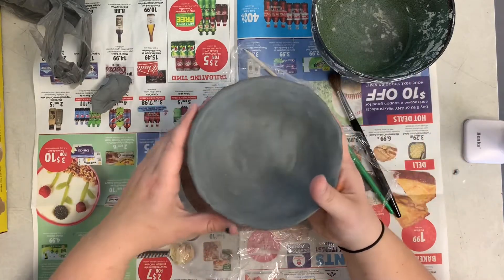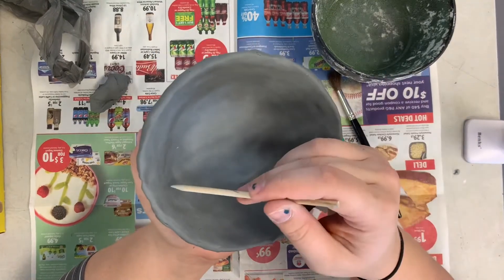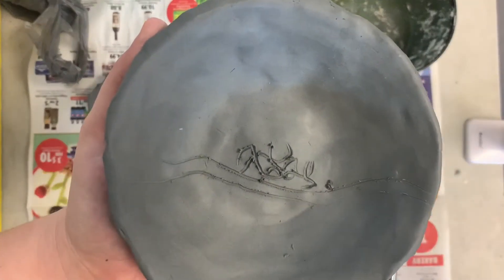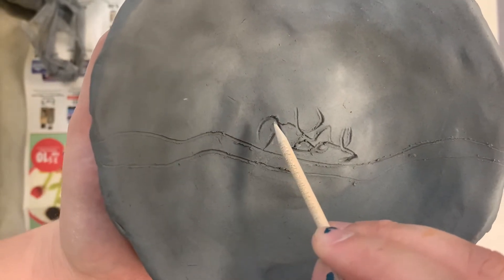Carving textures into clay - studio art